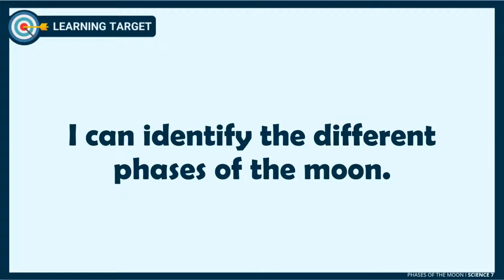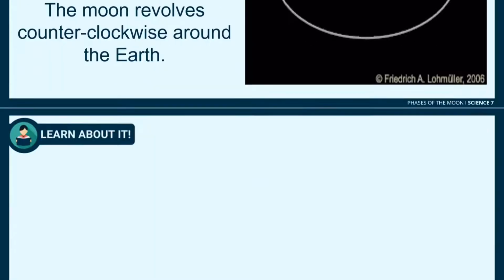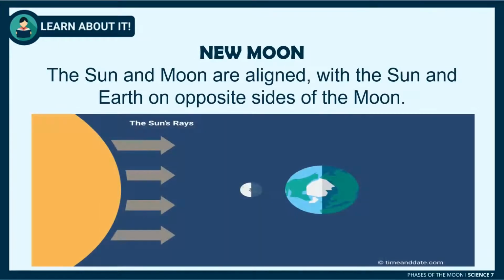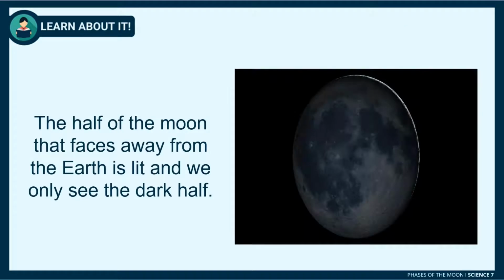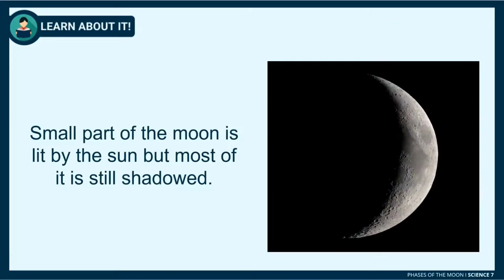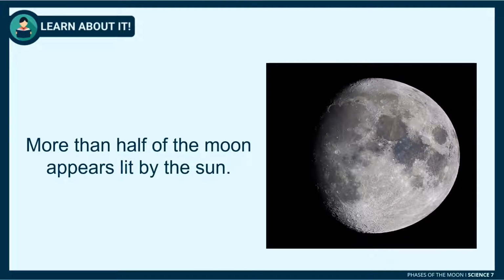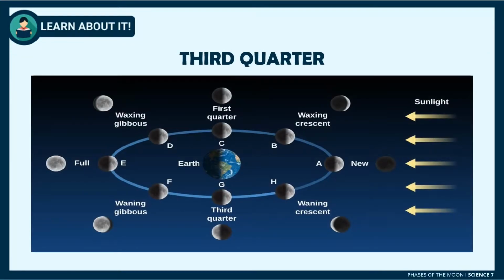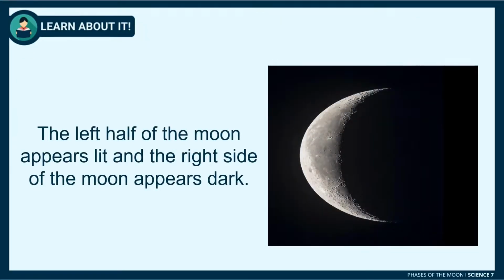Phases of the Moon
This video will help you to identify and understand the different phases of the moon.